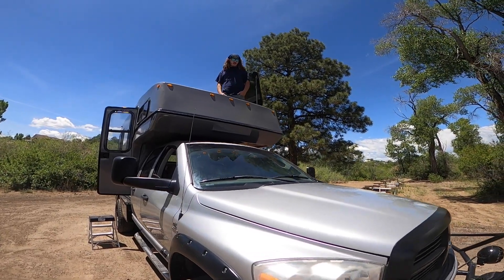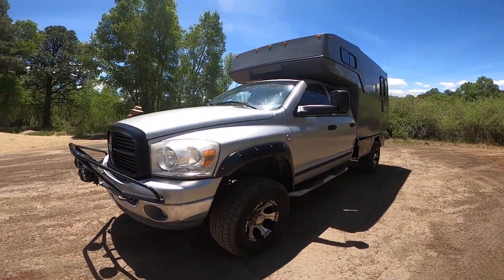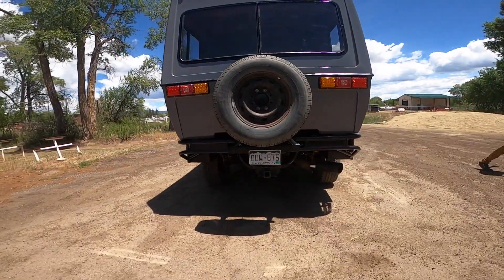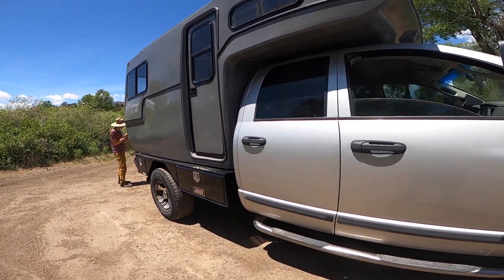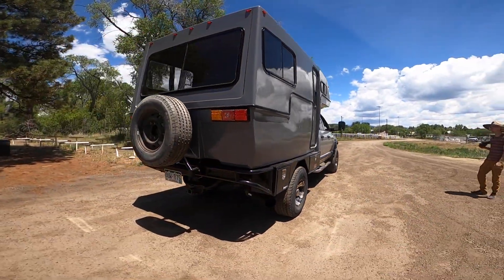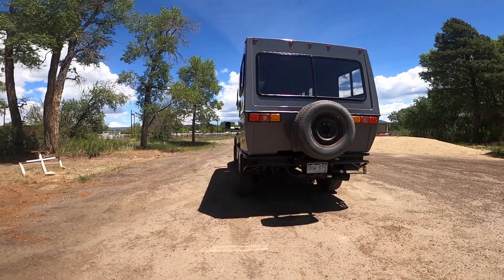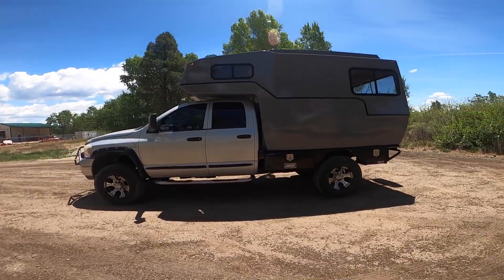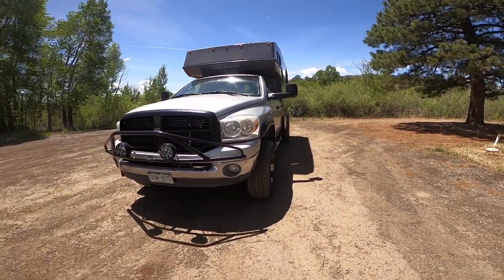Custom Off-road Truck Camper Walk Through - Cummins Powered Toyota Sunrader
This 1985 Toyota Sunrader was pulled from its original chassis and stripped down to the bare fiberglass, a ton of modifications were made and it was fitted to a 2007 Dodge 3500 Cummins diesel.

For a TON more camper, off-road, and daily shop life content feel free to like this video, share it if its something your friends would be interested in and leave a comment on what you would like to see next.

This one of a kind camper was build by us here in Southwest Colorado. This is the 3rd full conversion we've tackled and definitely the nicest and most rewarding one thus far. Hopefully there will be many more to come, but time will tell if this is something people want to have!